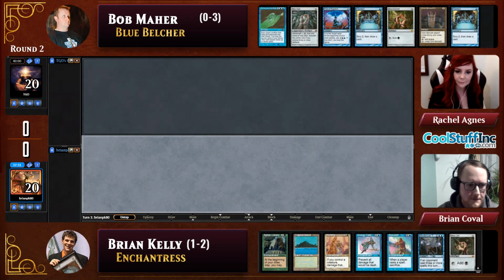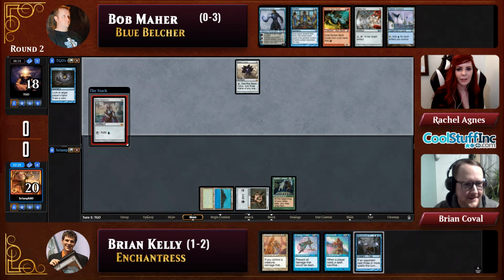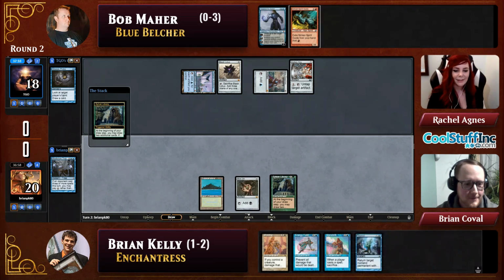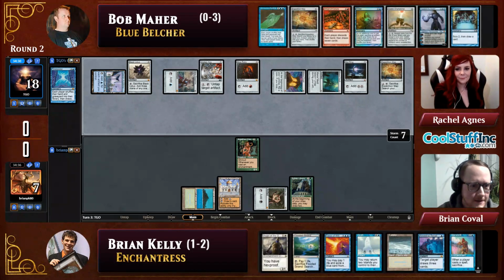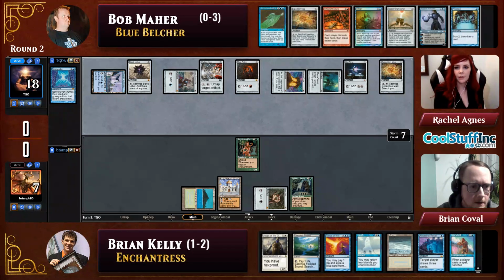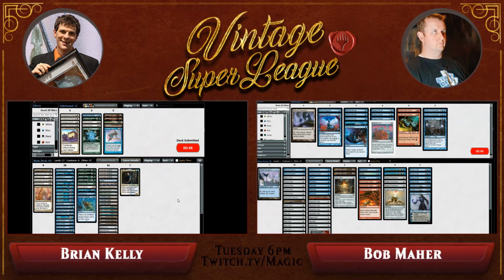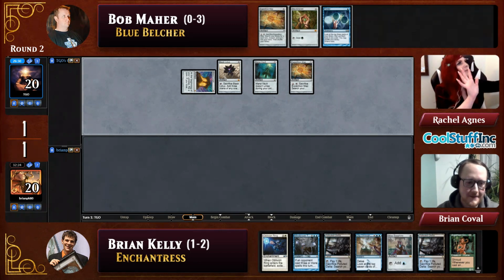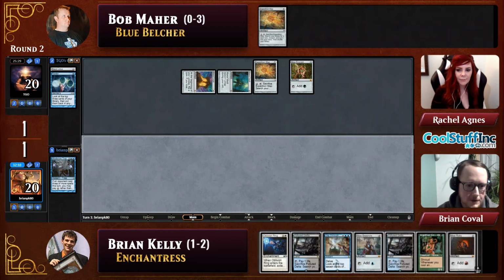VSL S9 W7 M2 Maher vs Kelly